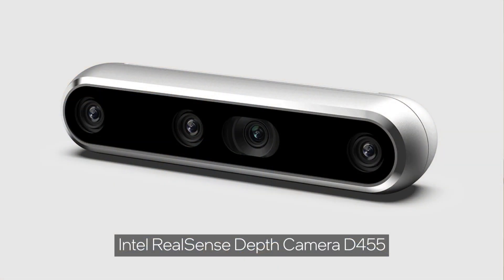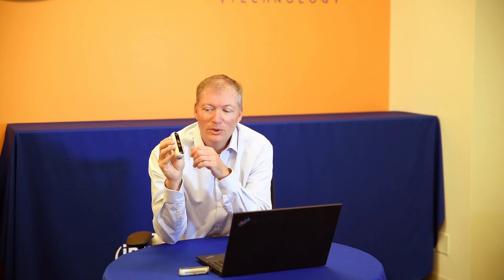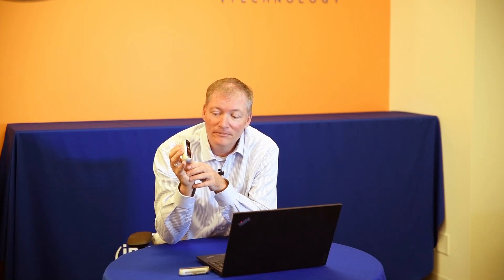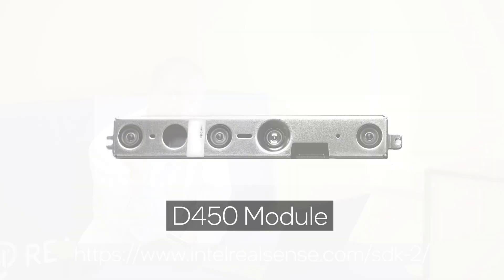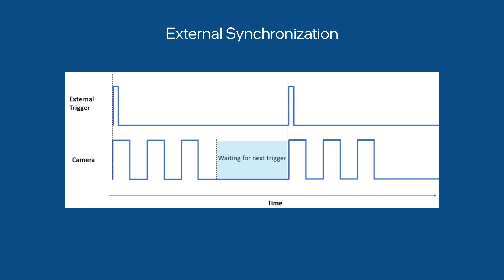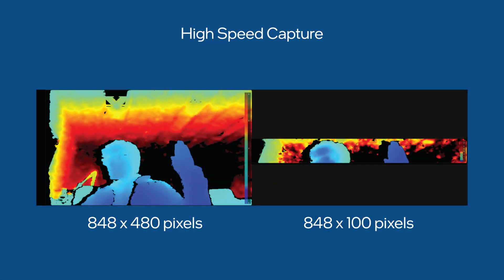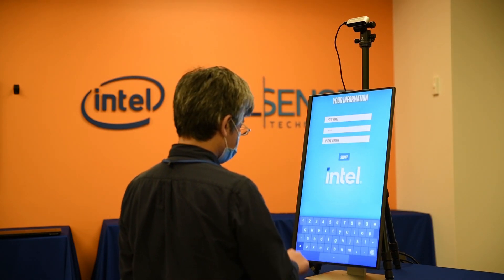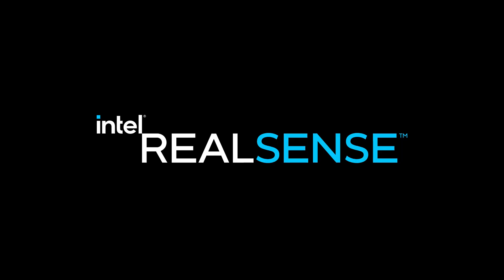CES 2021 - Stereo depth and Touchless Control Software from Intel RealSense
Explore the latest in stereo depth innovation and see a live demo of the upcoming Intel RealSense Touchless Control Software.